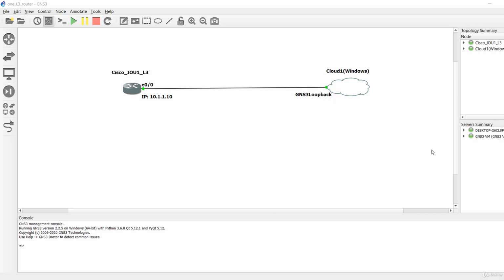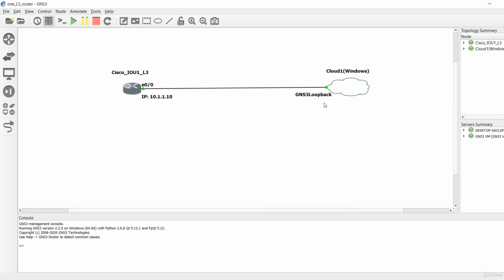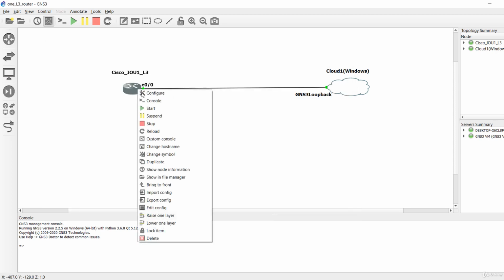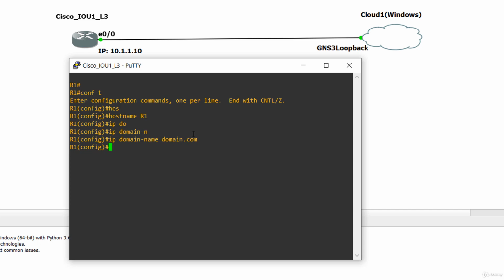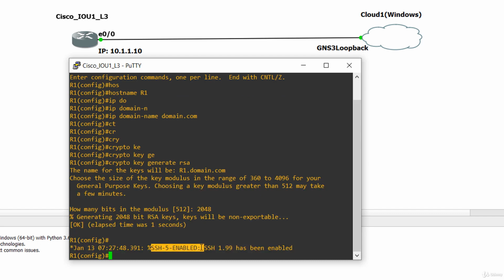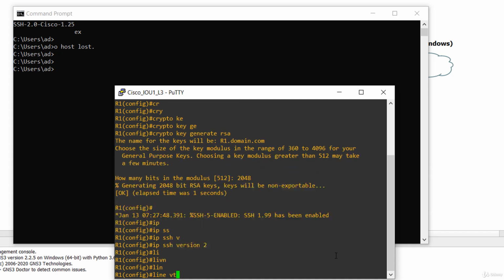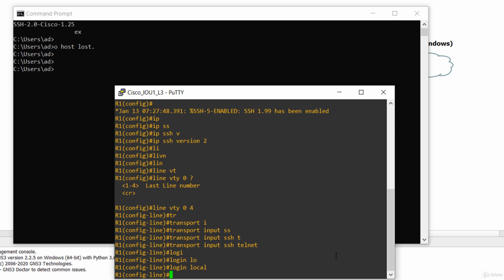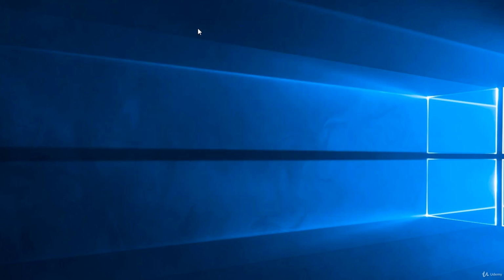003 Extra Enable SSH on Cisco Devices